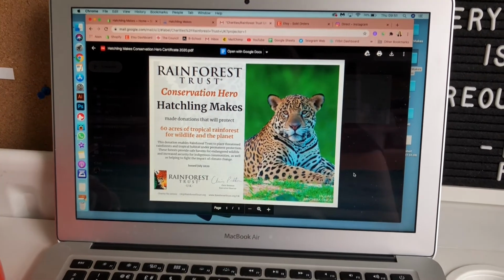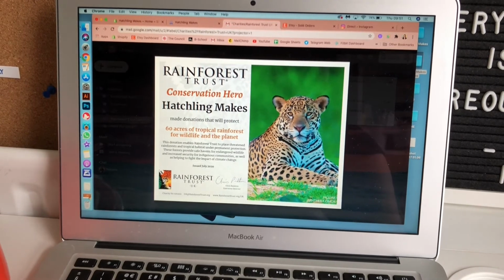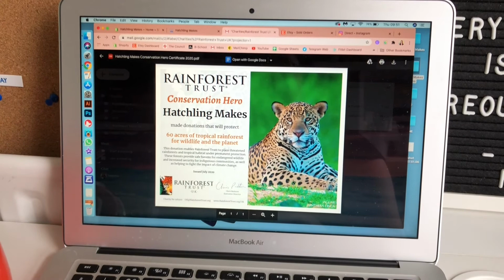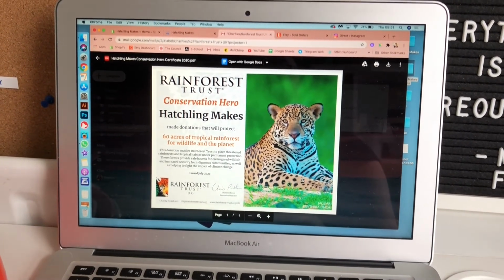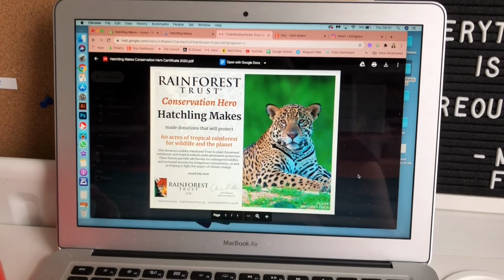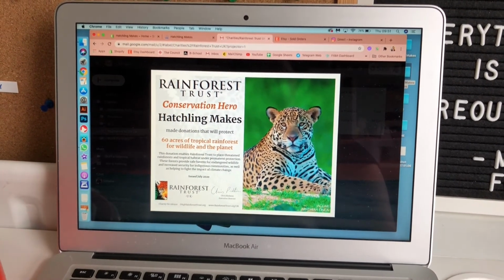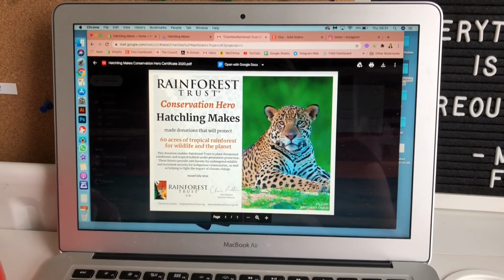Oh hello again! | Studio Vlog 016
Well it's been a while hasn't it? New studio vlog on what I've been up to this week including designing new packing tape, and lots of behind the scenes on my indie business!

LOVE MY VIDEOS? PLEASE HELP ME KEEP ON MAKING THEM BUY BUYING ME A COFFEE!